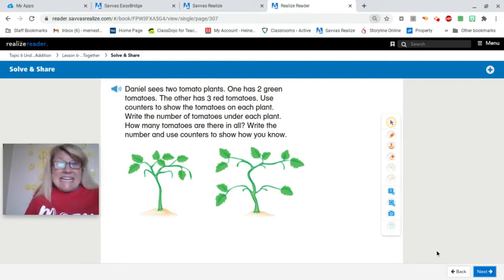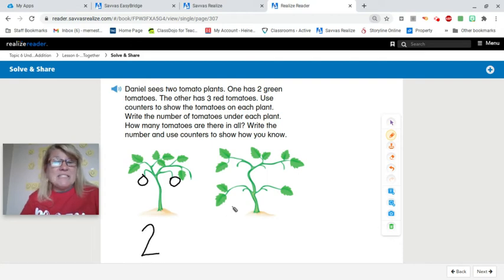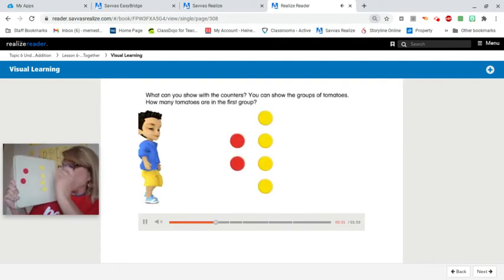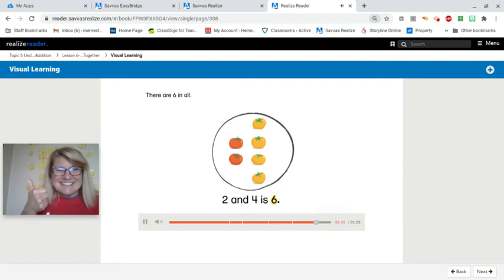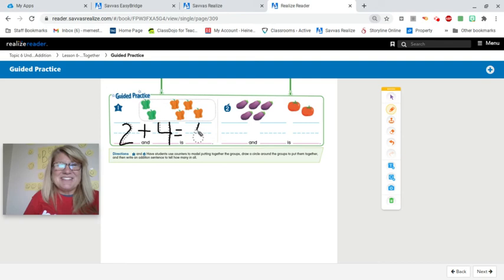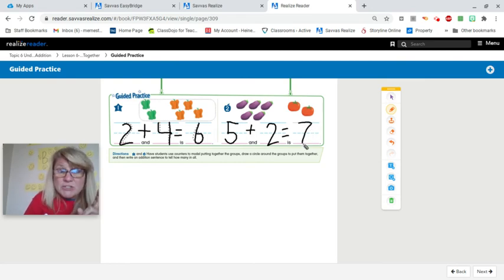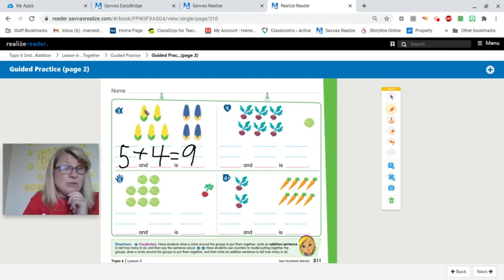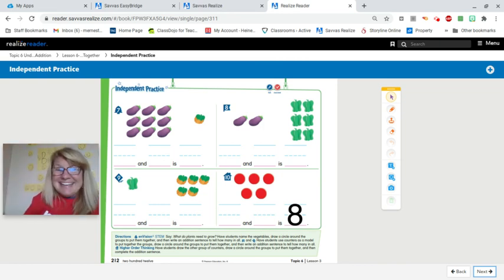Math: 6.3 ~ Addition as Putting Together